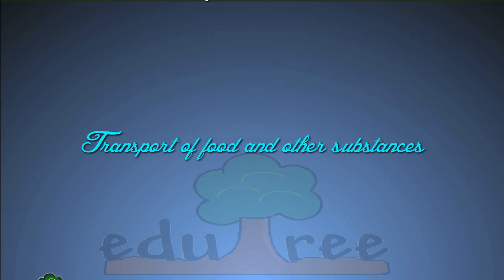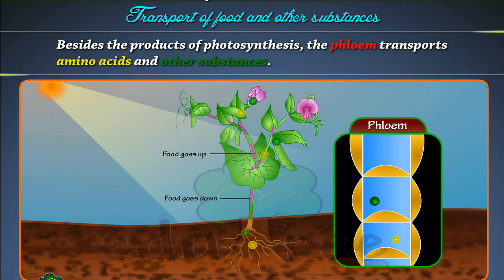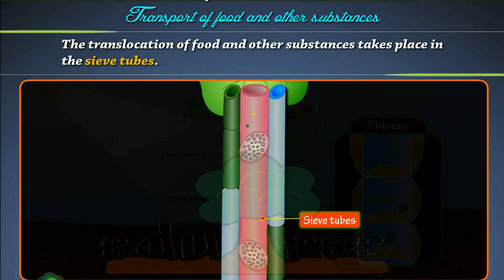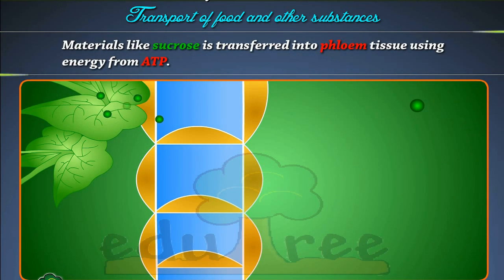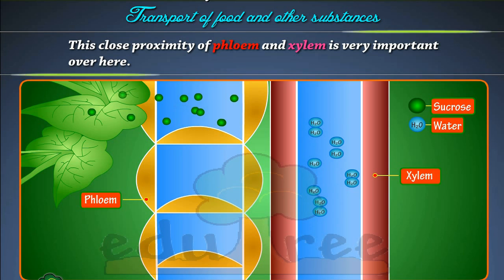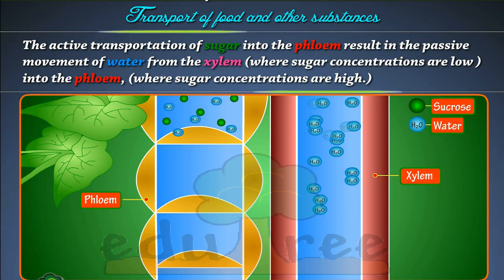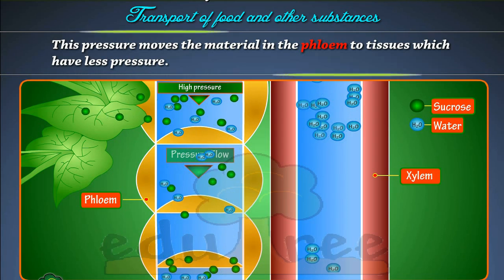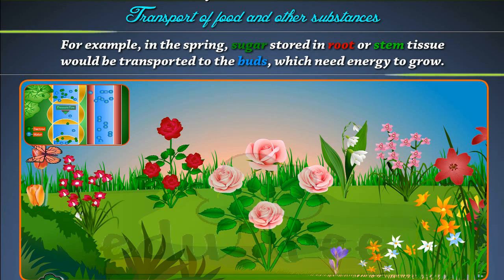Transport of food in plants by edutree (HD)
this animation shows the Transport of food and in plants, this for the students of class 10th biology. pls give us feed back of this animation at